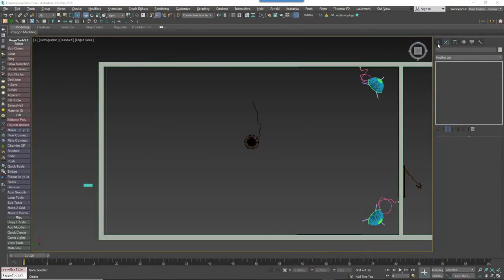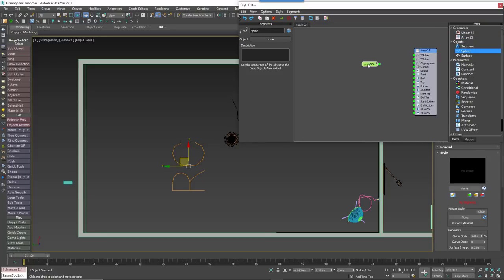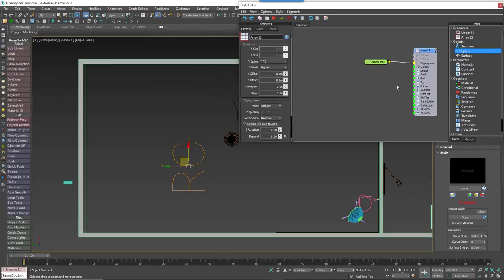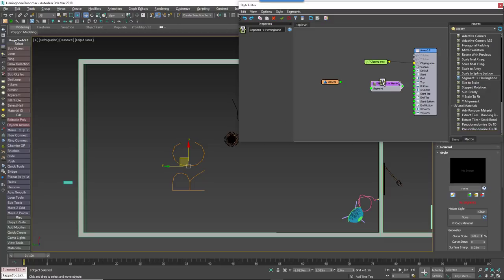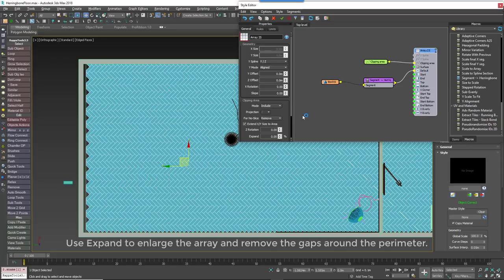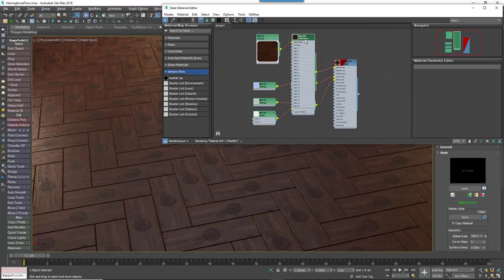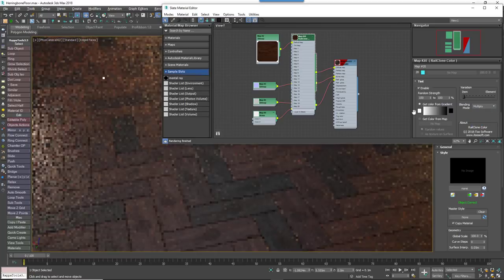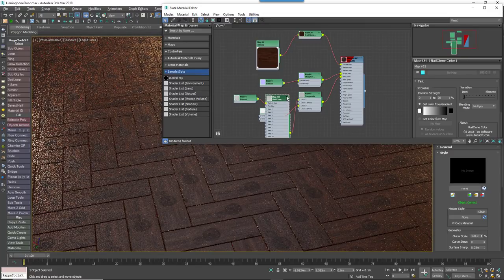QUICK TIP: Creating a Herringbone floor with RailClone in 3ds Max the easy way (beginner)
In this tutorial we will explain how to create a herringbone pattern using one of RailClone’s built-in macros. This technique is very useful for floors and paving and because all of the necessary calculations are performed for you automatically, it’s very quick and easy to set up.

Read a written version of this tutorial and download scene files from the iToo Software